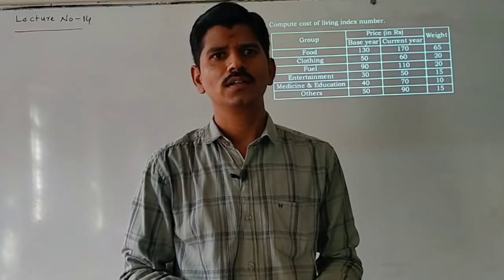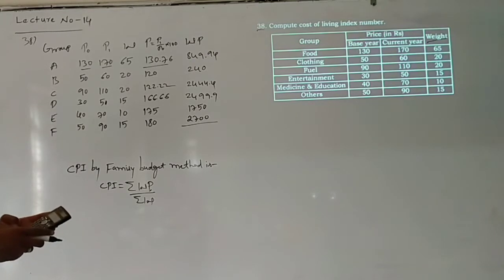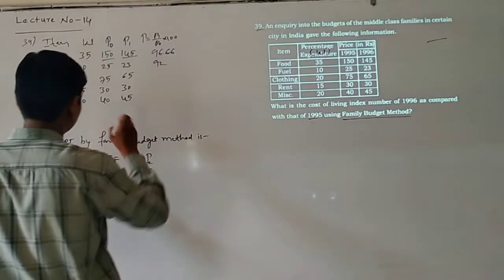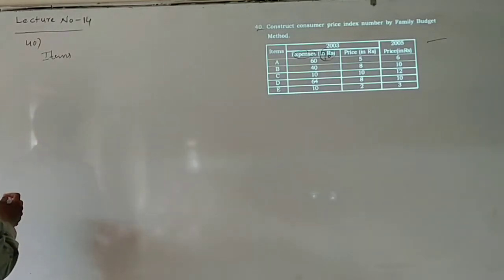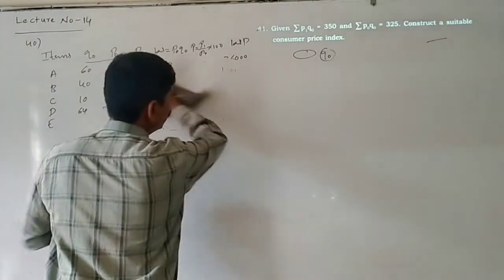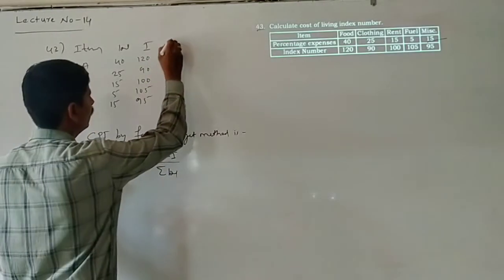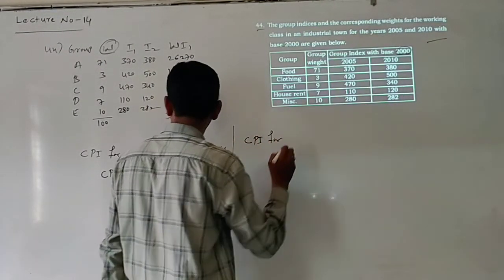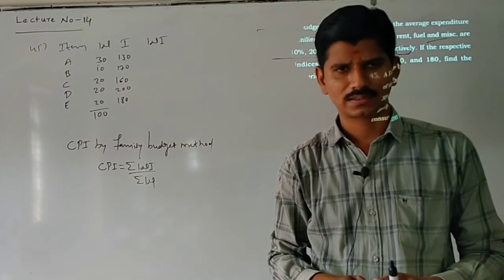LECTURE 14: INDEX NUMBER